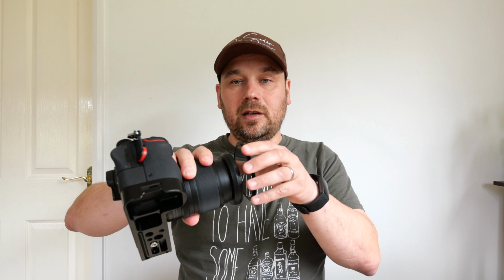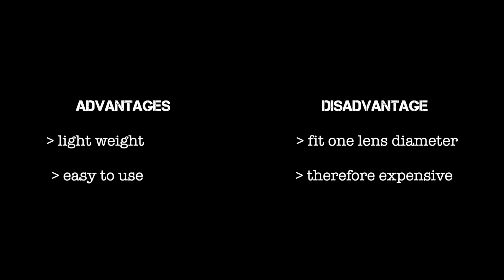Using Filters in Landscape Photography Part 1: The Circular Polarising Filter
This video shows you how and why you should use circular polarising filters in landscape  photography to improve the variety of shots you can take.

The filter kit I use is made by Haida and can be purchased from Amazon